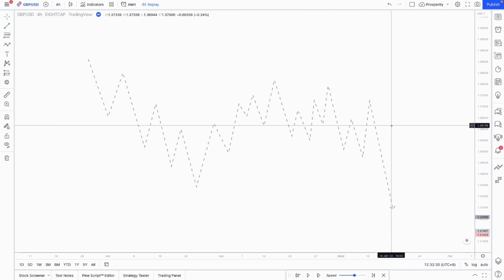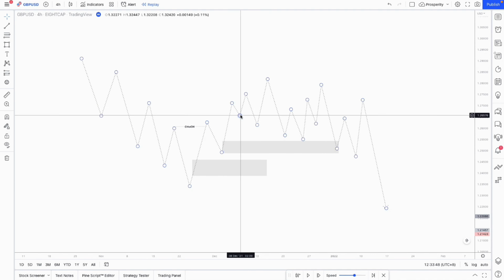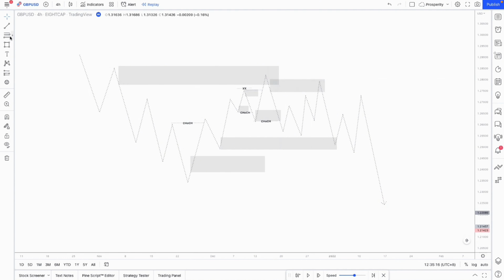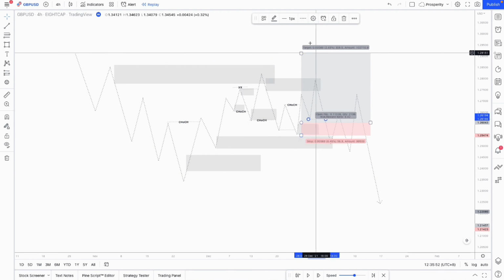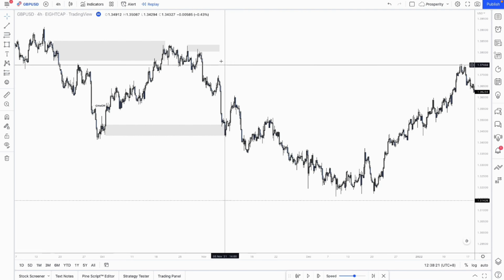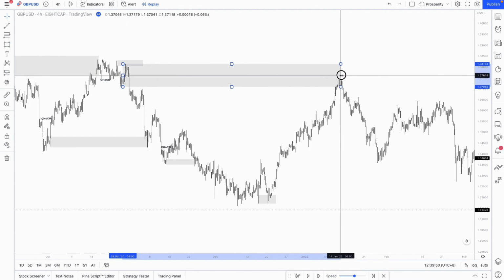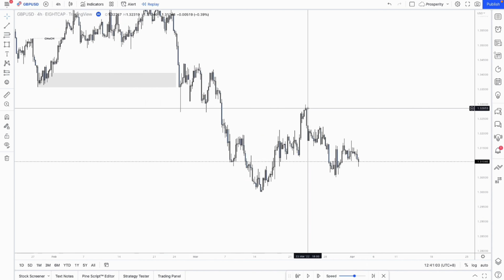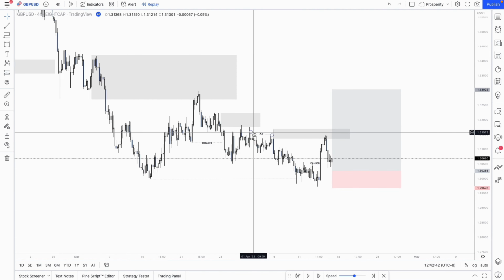Ultimate Simplified SMC for Position Trading Strategy Exposed Core Basics to Master Order Flow